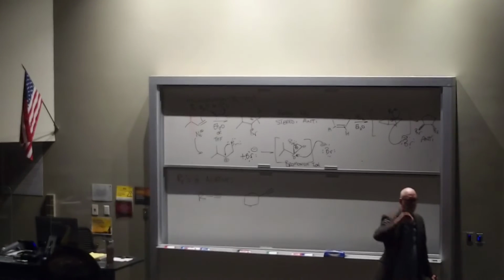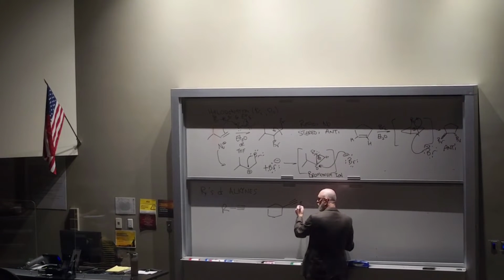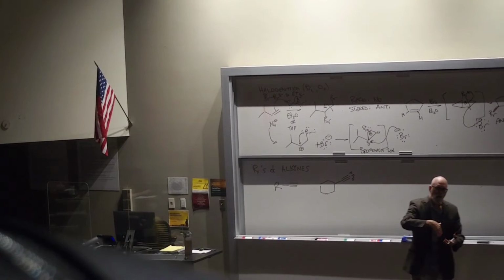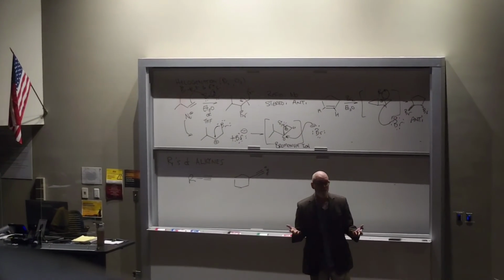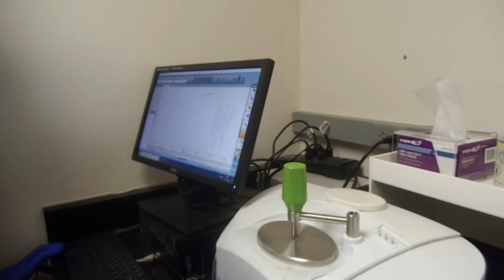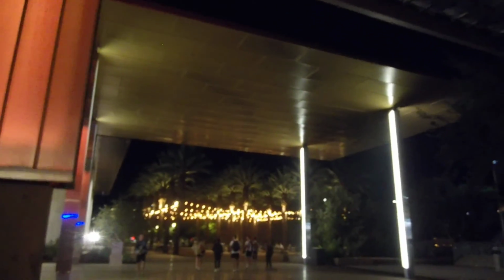Day 206 @ ASU!!! Day 39 of sophomore year!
A short Monday vlog to start the week off. Hope you enjoy.